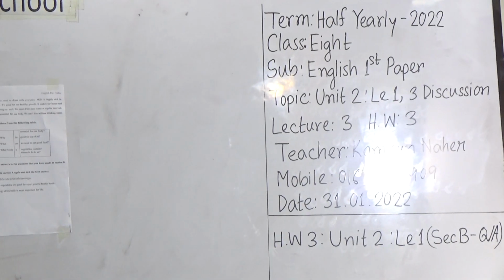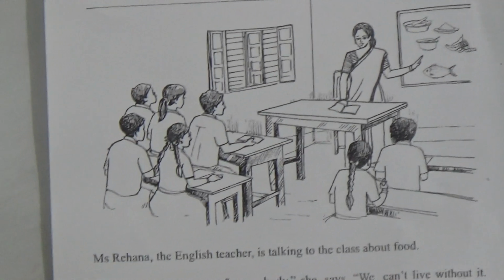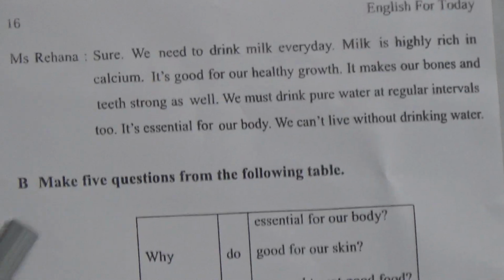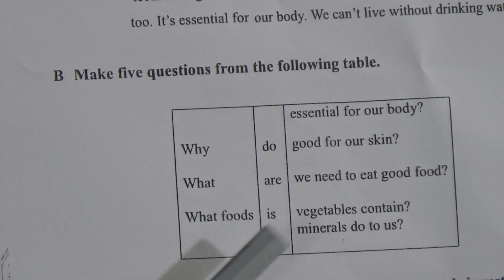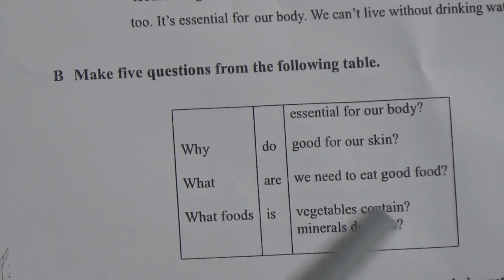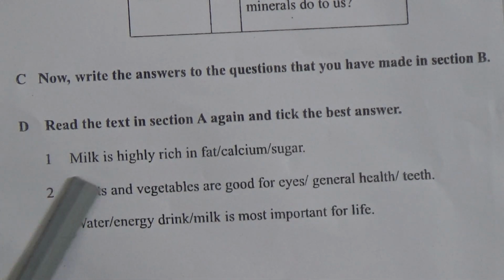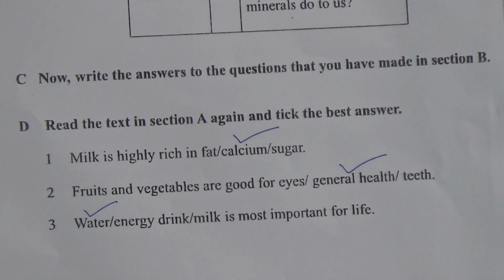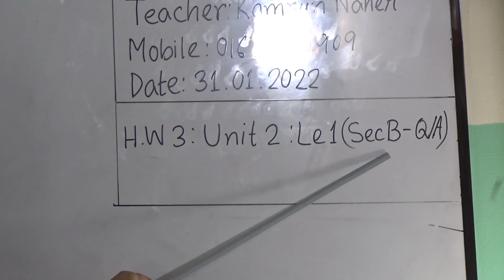Class: Eight, Subject: English 1st Paper (Lecture-03), Topic: Unit-2: Le-1,3 Discussion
Class: Eight
Subject: English 1st Paper (Lecture-03)
Topic: Unit-2: Le-1,3 Discussion